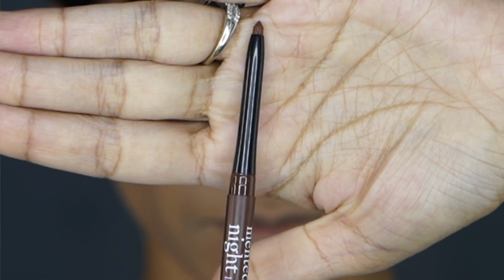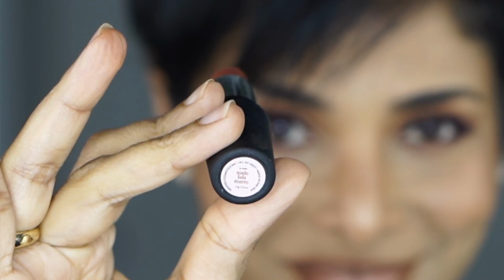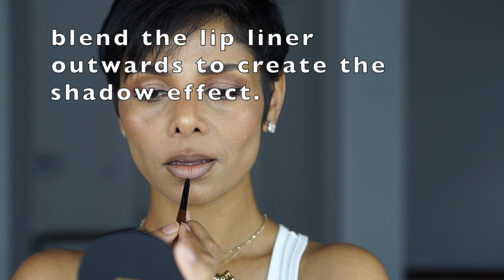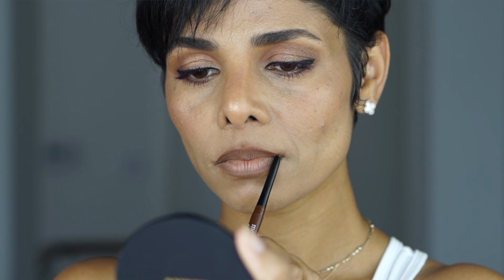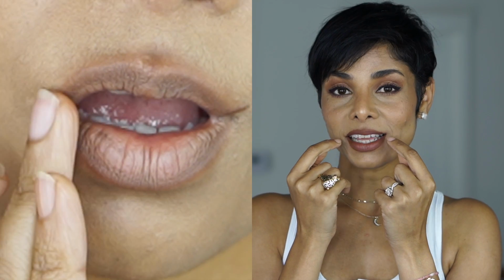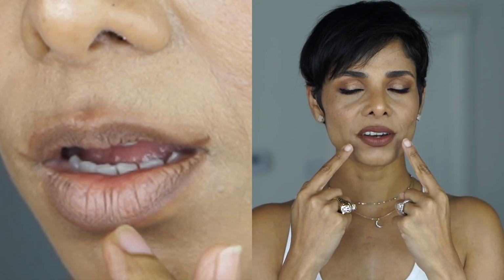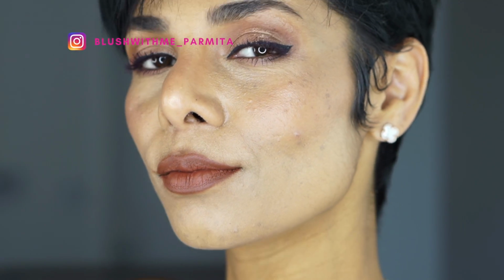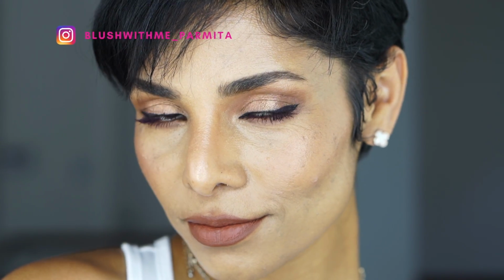How To FAKE BIG LIPS with makeup and CHANGE YOUR LIP SHAPE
It is totally possible to FAKE BIG LIPS without lip fillers or surgeries. Try these makeup tricks to get fuller and bigger lips without overdoing them. These are Well-explained tips to over line small lips and understand how to apply lipstick. It can give the appearance of lip plumping and also changing the shape of your lips to CREATE KYLIE JENNER LIPS SHAPE.

- Lipliner to outline lips: Mented cosmetics: Shade “Night”

- Lipstick: Matte Nude LaLa

Click on the link to purchase your anti age pillow from Sleep n Glow